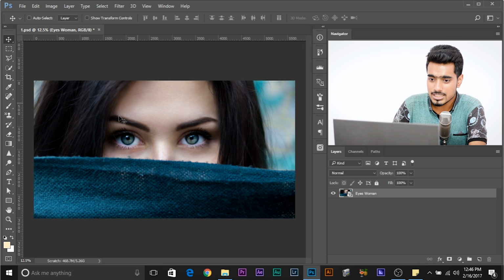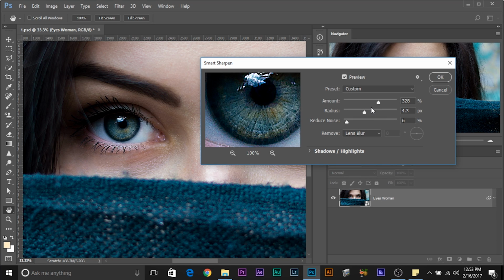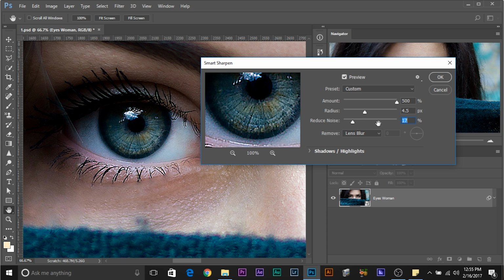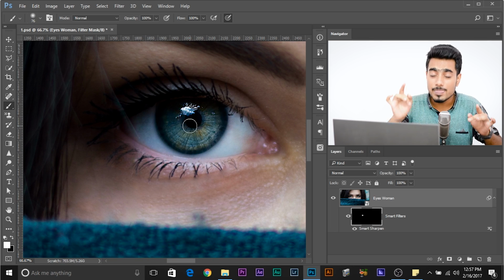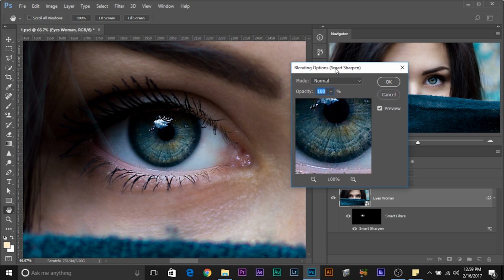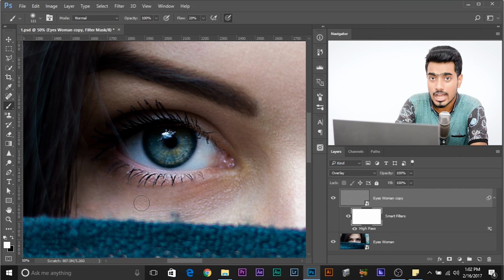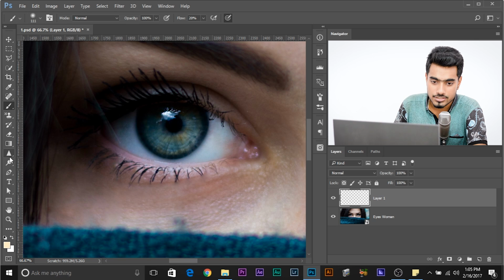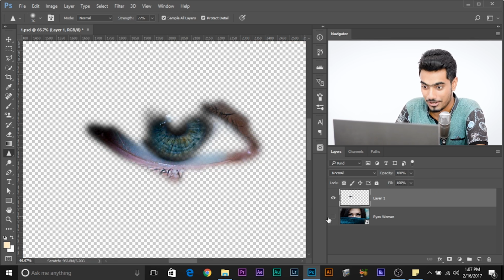How to Sharpen Eyes in Photoshop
3 AWESOME Non-Destructive Ways to Sharpen specific areas like  Eyes in Photoshop. Make eyes pop by enhancing the details using these methods. In this video, we will learn how to not only sharpen a photo in photoshop but also control and customize the process, the style, and the areas of sharpening to a large extent.

One of the best ways to enhance eyes in photoshop is to sharpen them. Eyes form the most essential area of focus. Although they automatically draw attention, as photographers or editors it is our job to grab the attention by the eye, and one of the ways of grabbing attention is sharpening. Sharp objects attract attention whereas blurry objects deflect it. Sharpening is one of the first steps in editing eyes along with whitening and contrast which make eyes stand out.

In this tutorial for retouching eyes, I'm going to give you three ways in which you can non-destructively sharpen eyes depending upon the time and the quality you desire. We are going to use smart sharpen filter, which is one of the most advanced filter Photoshop has to offer and is available in most of the latest versions of photoshop. This best part is, it is applicable to smart objects and hence non-destructive. Next, we will leverage non-destructive high pass filter as Overlay to increase the contrast at the edges and hence sharpen the image. And at the end, we are going to use the sharpen tool, in a completely new way to get amazing results in a non-destructive fashion.

Hope you enjoyed this tutorial. If you have any questions, suggestions or feedback, do leave them down in the comments below. I'll surely get back to you.

Let's not just learn and use Photoshop and Lightroom. Let's play with it! Join me in the game and together we'll reveal some "not-so-talked-about" tips, tricks and tutorials that will AMPLIFY your creativity.

►Send Your Swag:

Unmesh Dinda
C/O Santanu Nandan Dinda
Quarter No. 303, Tapovan International School Campus,
Dholasan Road
Ahmedabad-Mehsana Express Highway
Mehsana - 384435
Gujarat